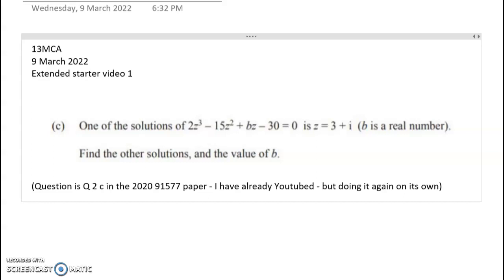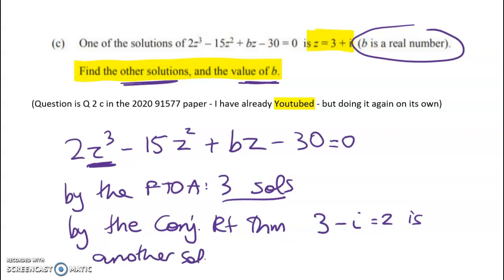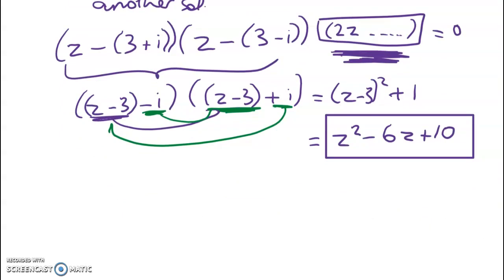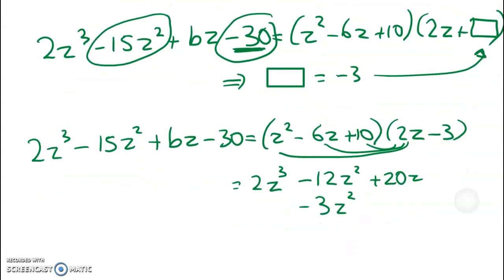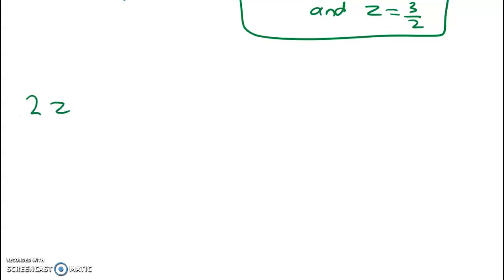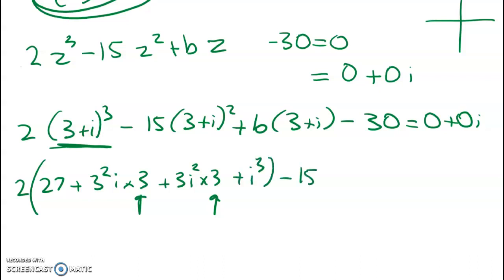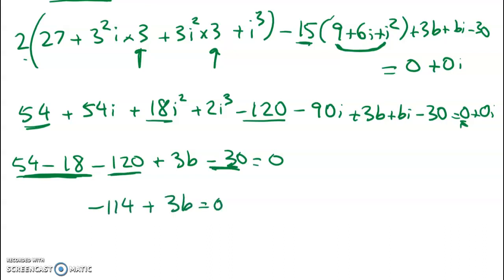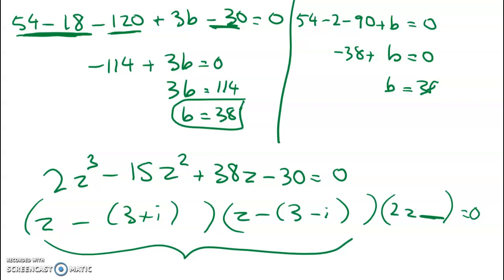13MCA 9/3/22 Video 1 - starter Q1 (2020 complex exam q2c)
Video 1 for lesson.
Merit question. Two ways to solve - please watch both even though second is inefficient.
2020 exam question - 2c